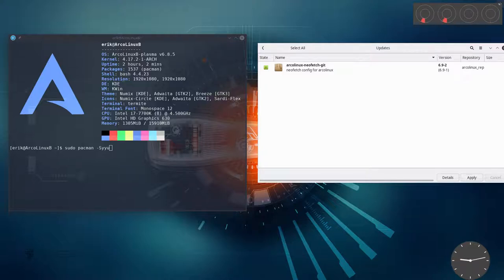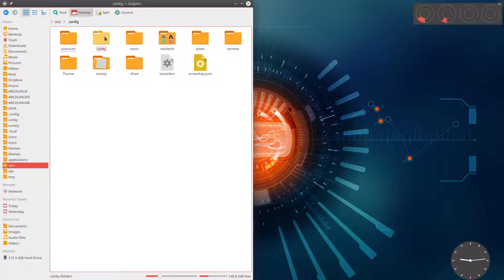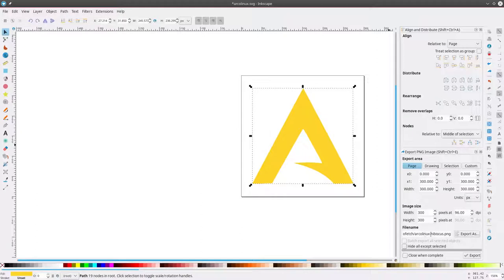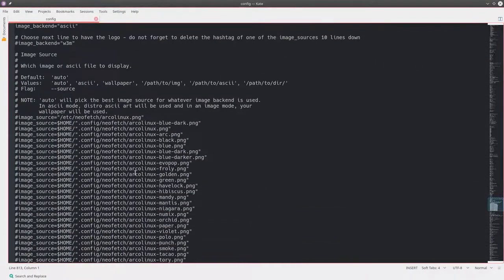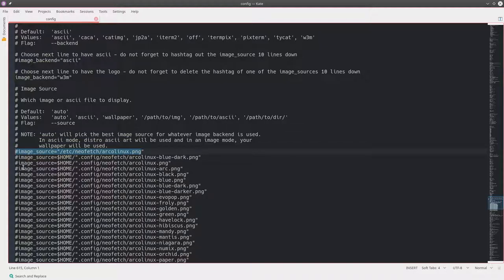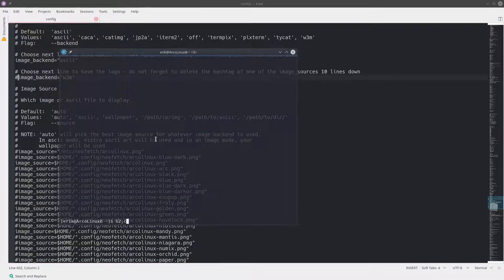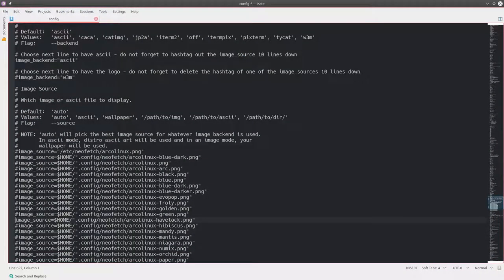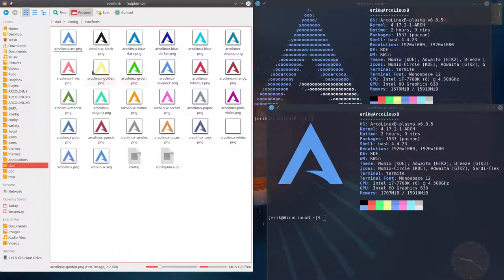ArcoLinux : 482 revisiting neofetch v5 - updating ArcoLinux logo's - tip=beware the cache